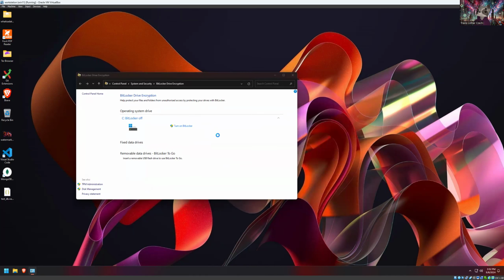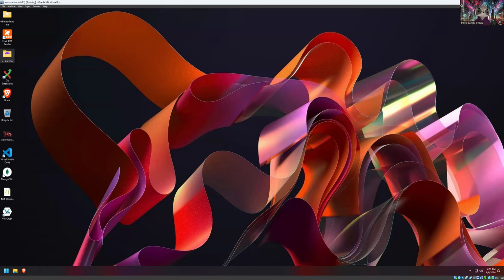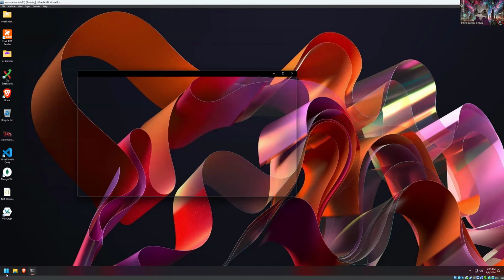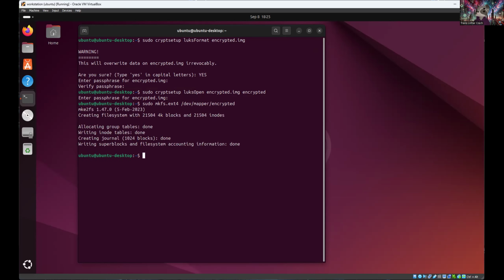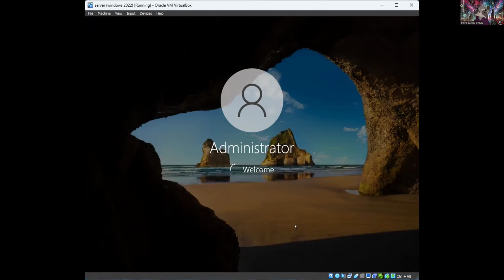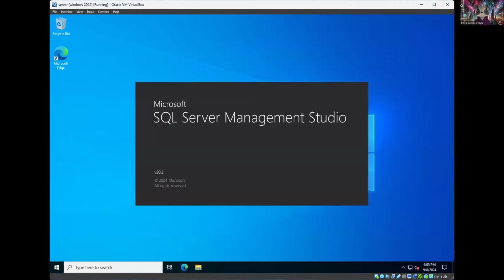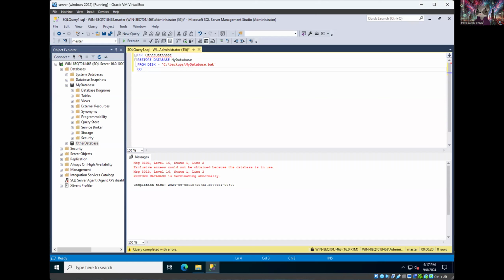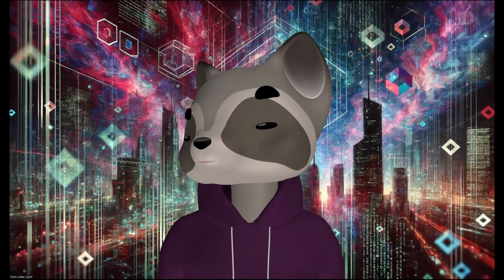Encryption - Data at Rest - Windows, Linux, SQL